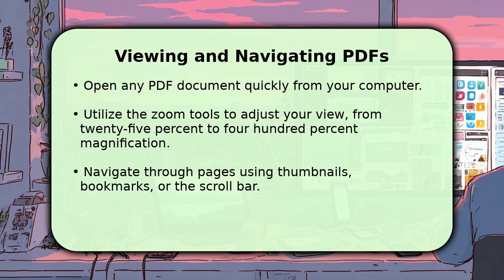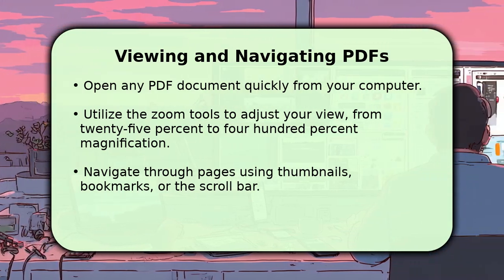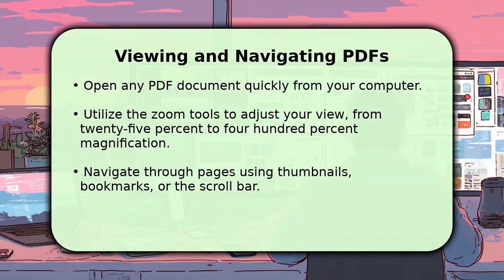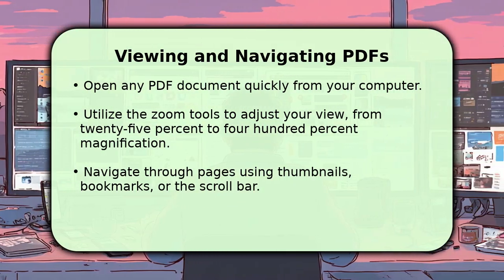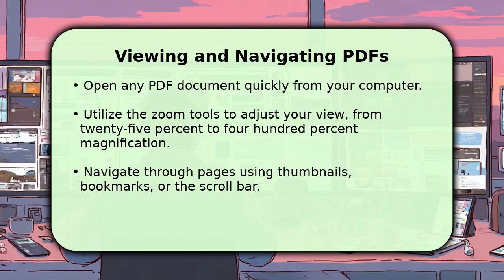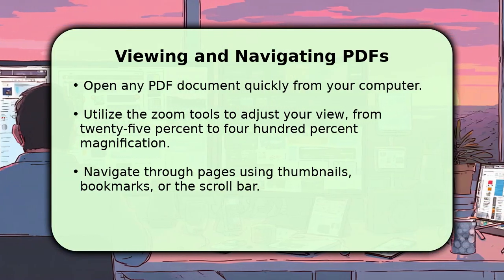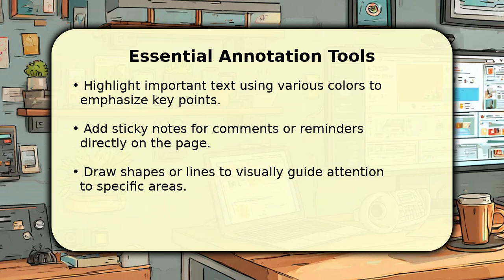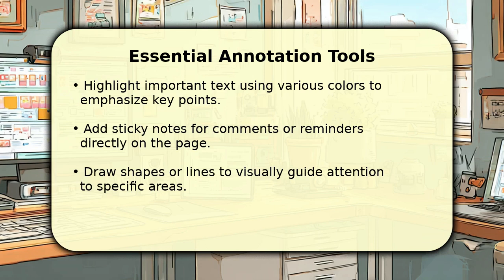How To Use PDF XChange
▸ :^) Unlock the full potential of your PDF documents with our comprehensive guide on how to use PDF XChange! Whether you're a beginner or looking to master advanced features, this tutorial will walk you through everything you need to know. Learn how to efficiently edit text, add annotations, highlight important sections, merge multiple PDFs, split large documents, convert files to different formats, and secure your PDFs with passwords. We'll show you how to navigate the interface, utilize various tools for document creation and modification, and boost your productivity with PDF XChange Editor. By the end of this video, you'll be able to confidently manage all your PDF tasks like a pro, saving you time and effort. Get ready to transform your document workflow!